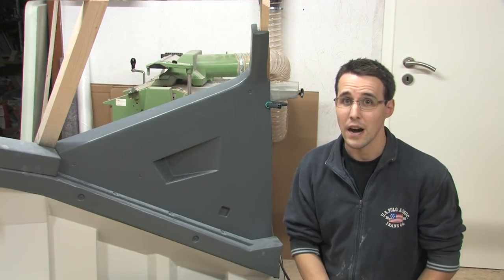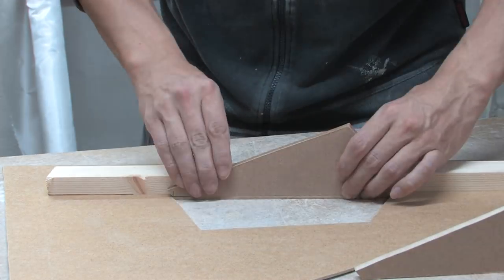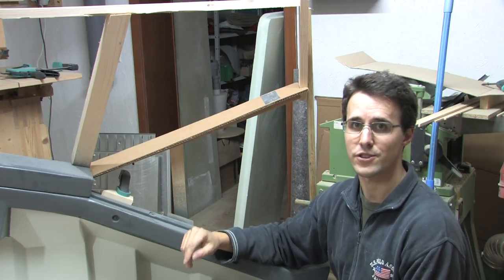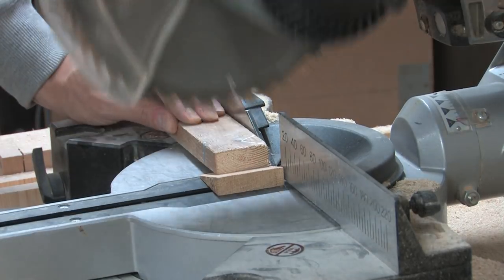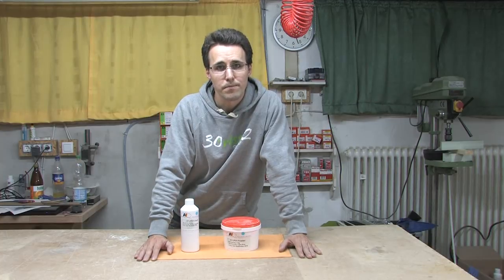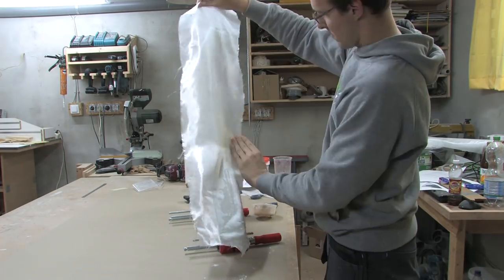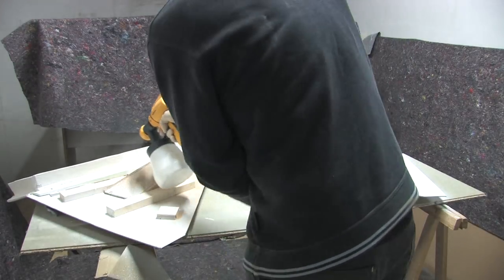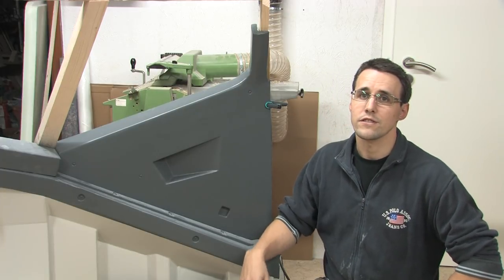Lower rear Sidewall - A Boeing 737-800 Homecockpit #14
In this video I will show you how to build this lower rear sidewall for your Boeing 737-800 Cockpit.

Thanks to Active Composite Technologies for sponsoring this video. for further informations about the Acrylic One I used during this build process.

This build was inspired by the plans of Clement from flightdeck737.

You can find full size templates for downlod on my